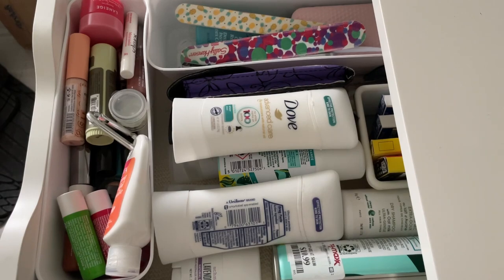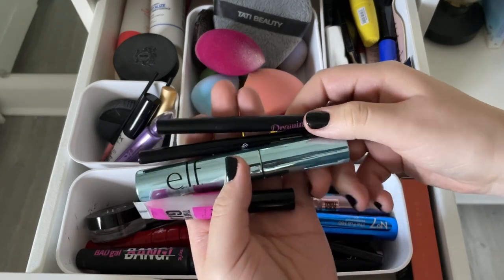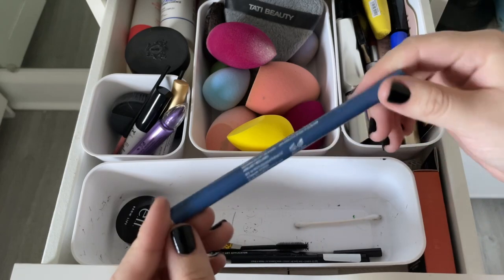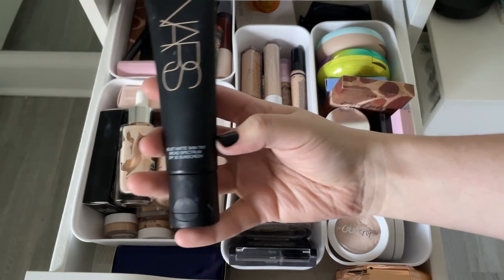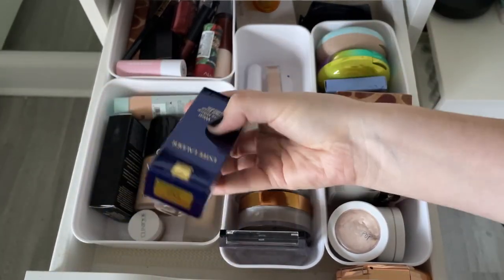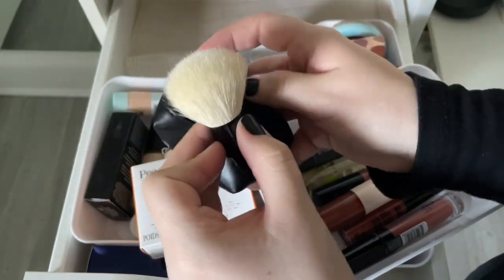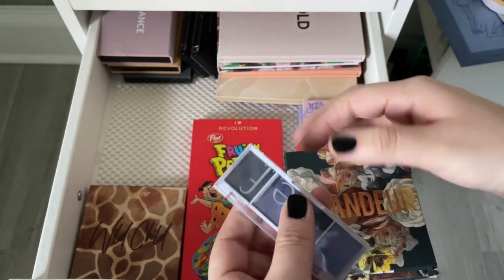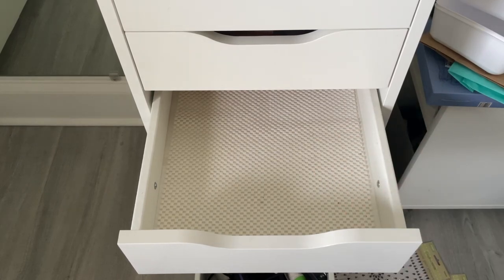makeup declutter 2023 | declutter and organize with me *tryna get rid of a drawer*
hi everyone! i filmed this declutter almost a month ago and i finally got around to filming the intro and outro to finally post it 😅
i was aiming to have one drawer of makeup but hey at least i got rid of one drawer, progress!

ikea containers (there are more sizes but these are the ones i used)

Journal IG - @journalwithdeb_